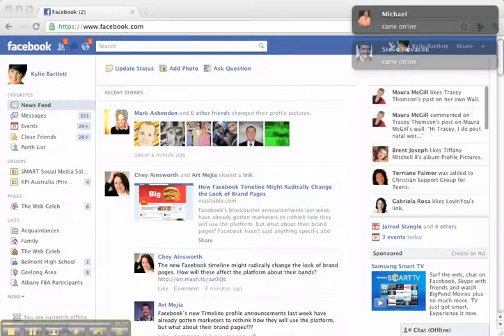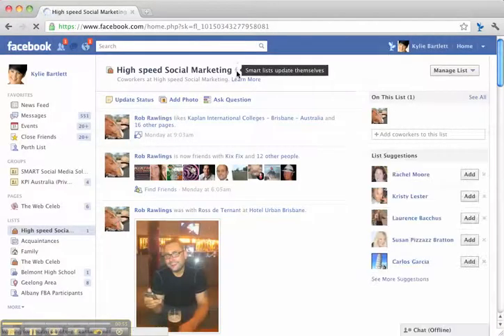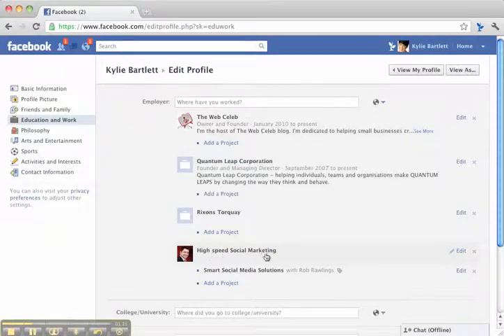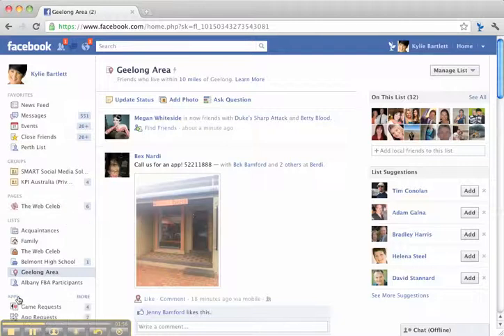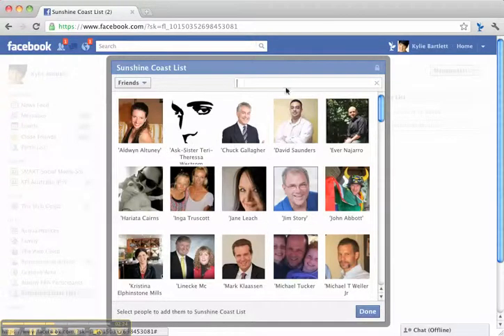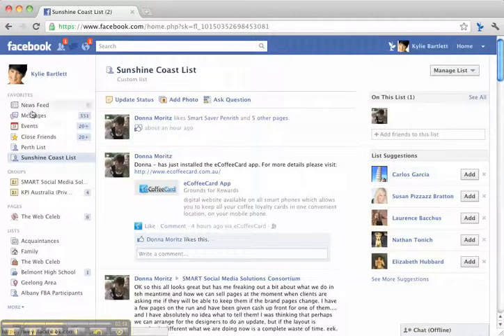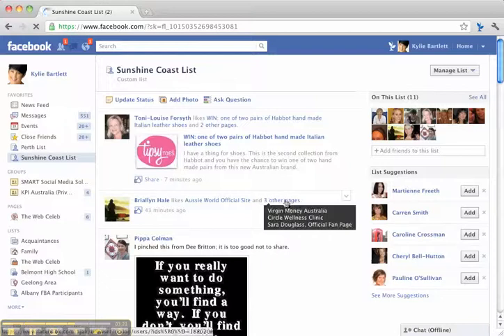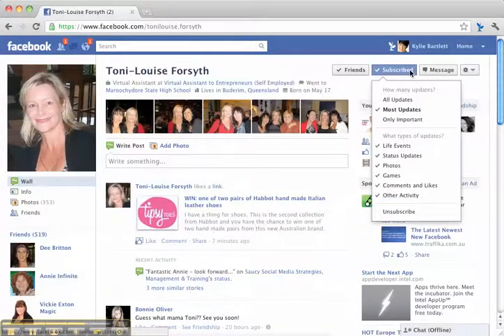Facebook Changes - Video 2: Creating Lists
Hello my fab Facebook friends,

I hope you enjoyed yesterday's video on how to change your privacy settings under the newly updated Facebook. If you haven't seen the video CLICK HERE.

Ok, so today's Facebook 2-Minute Take-Away Video Tip is all about CREATING LISTS. Many people are complaining that's they're not enjoying the new Facebook changes but if you set up your privacy settings, your notifications, your subscriptions and your lists correctly then the changes will truly work in your favour!!

In summary, lists are a great way to view your news feed. One minute you could be just wanting to check up on what your mates are up to and the next you could be checking up on what your competitors are saying on Facebook. Shhh no one knows what lists they're on, so have no fear if you do have a 'competitors list', they won't know you've popped them in it.

You can have the same person in multiple lists. For example you may have popped someone in both your Sunshine Coast list and your Prospects list.

Don't forget to go and individually customise what you'd like to read from each person, in your list. For example you may want to only see the photos of Jenny in your friends list but you want to read the status updates from Sally in the same friends list. The more specific you get with your lists, the more you'll enjoy the 'new' Facebook.

BIG TAKE-AWAY TIP!!!
Think about what this means for you and your ability to use Facebook as a form of sales and marketing. If people are now being encouraged to put people into lists and customise what they see in their newsfeed, what does this mean for people who have been 'voyeurs' (sitting in the stands), for people who have just been list building and not positively contributing to the Facebook community, who spam people's walls? I'll tell you what it means. it means they won't make it onto anyone's 'worthwhile' lists and their posts will either get lost in the clutter or they will be deleted as a friend. WILL THIS BE YOU??

More than ever, you need to be:
Actively contributing to the community and stop expecting people to just interact with you - relationships are built on multiple dialogue
You need to be real, congruent, transparent and authentic if you want to make it onto the lists of others with similar characteristics
Embracing these new changes (or delete your account) because one thing is for sure, with competition like Google +, the changes are going to constant!

So go ahead and watch this quick video and drop be a note if you have any questions, I'm here to serve!

So until we meet again in the social-sphere, bye for now!

Kylie Bartlett - The Web Celeb